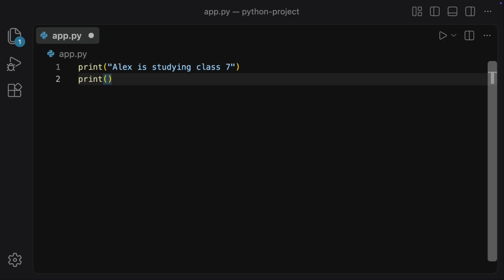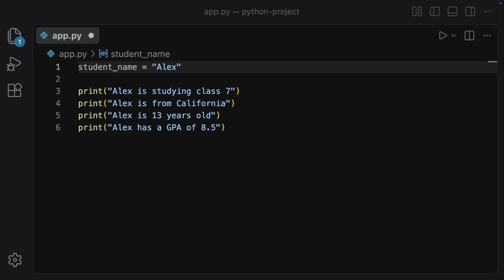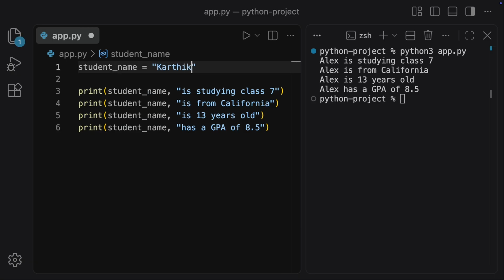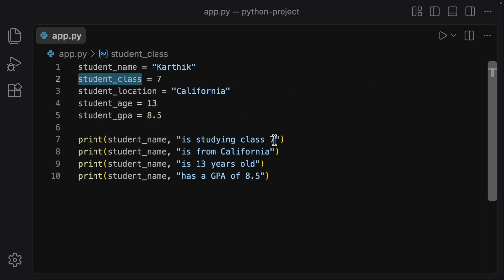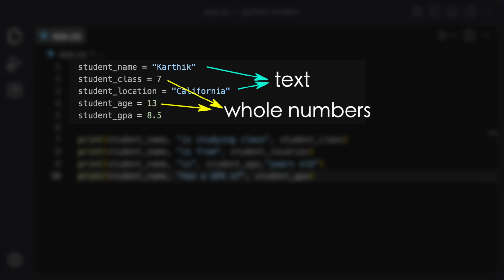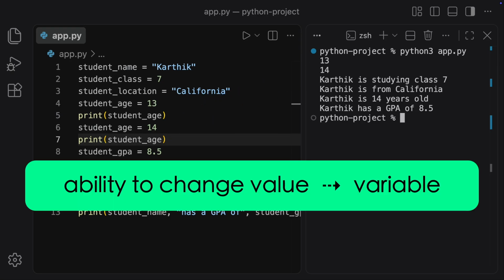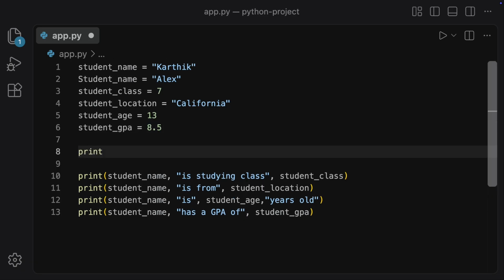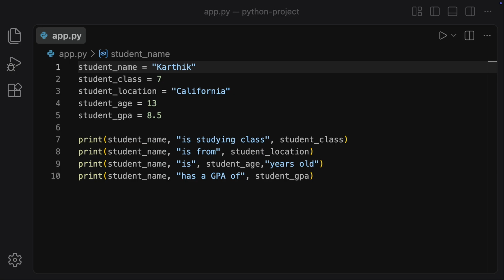Python Variables Explained for Beginners | Python Tutorial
Learn how variables work in Python with simple, practical examples.

In this tutorial, you will learn how to create and use variables, assign and change values, store different types of data, follow Python variable naming rules, and understand case-sensitive variable names.

Chapters:
00:04 Why We Need Variables
01:03 Creating Your First Variable
01:29 Using Variables in Python
02:48 Storing Multiple Values in Variables
04:15 Variables and Different Data Types
04:55 Changing the Value of a Variable
05:58 Python Variable Naming Rules
06:47 Case-Sensitive Variable Names
07:16 Variable Naming Best Practices
07:53 Summary

This video is part of our Python for Beginners series.